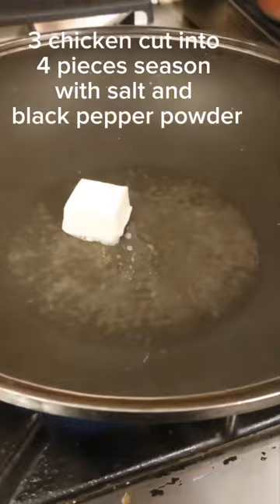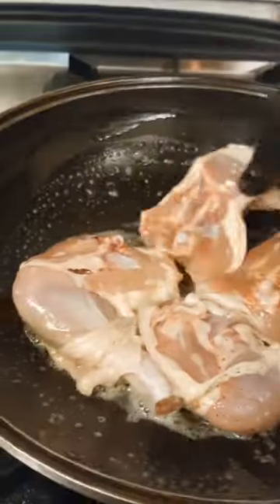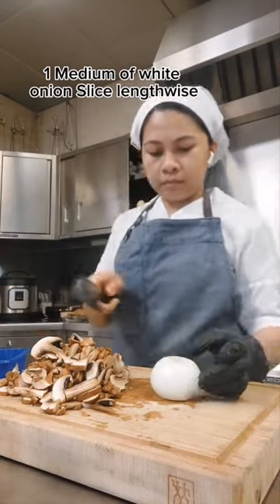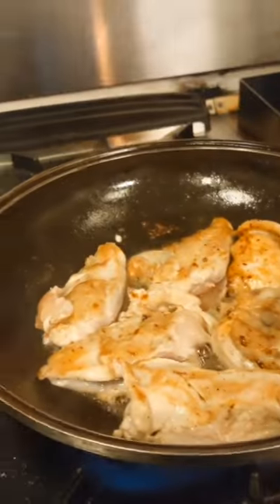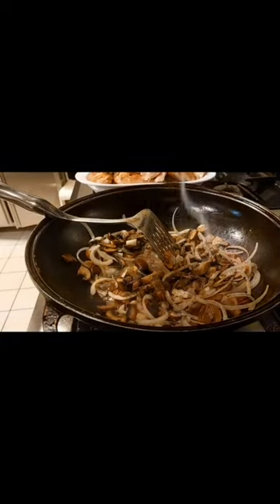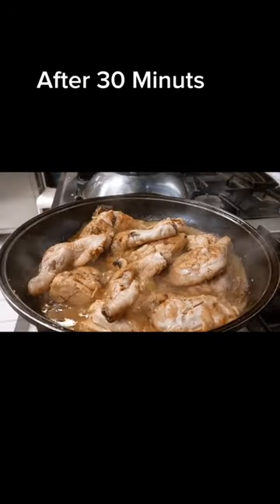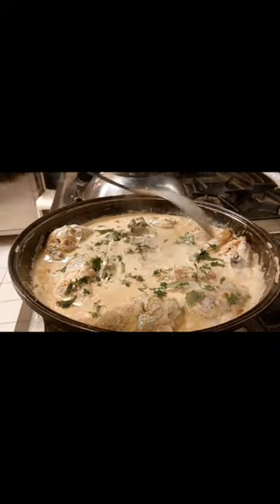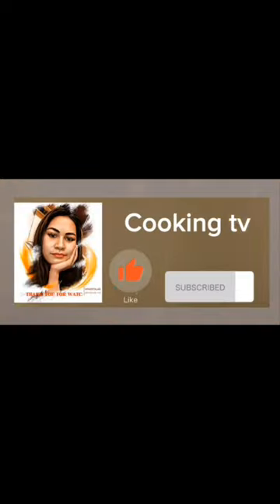Creamy chicken with mushroom @Maylynmohammad30 a